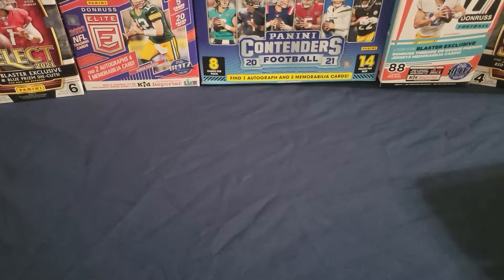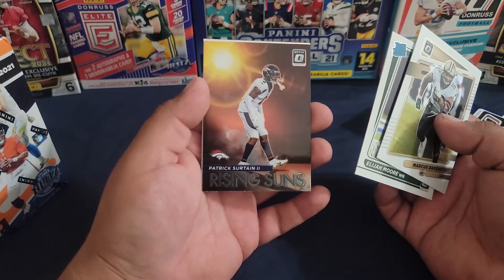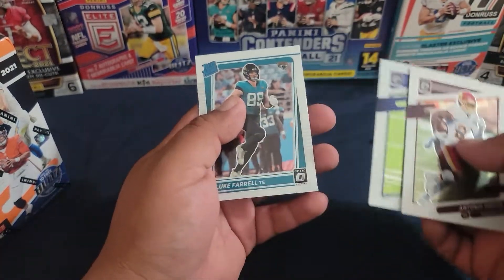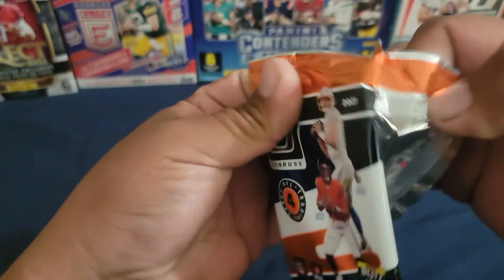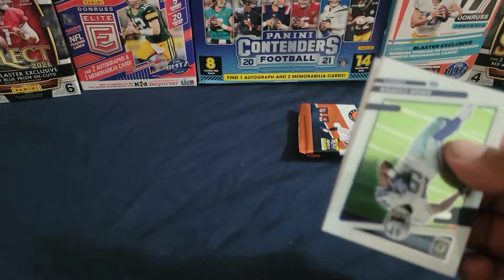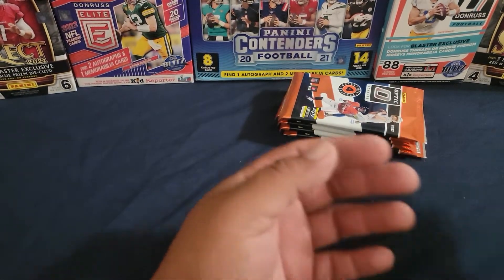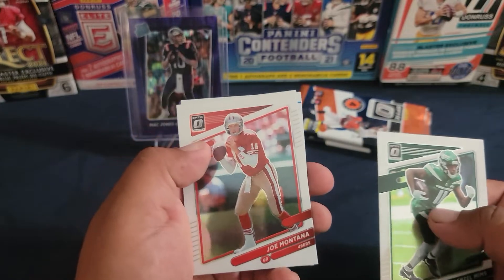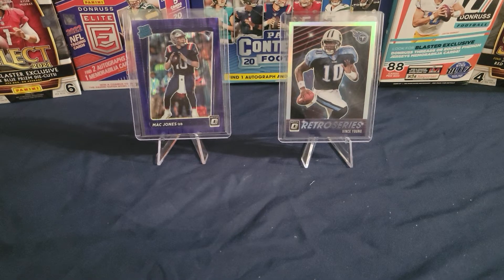2022 PANINI DONRUSS OPTIC BLASTER BOX (3 BOX BREAK) *WALMART BUY*